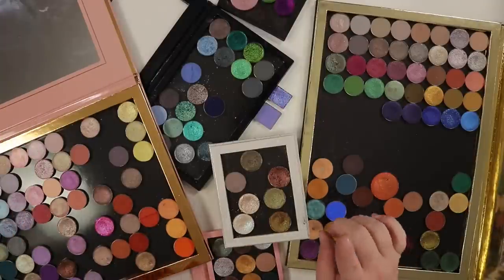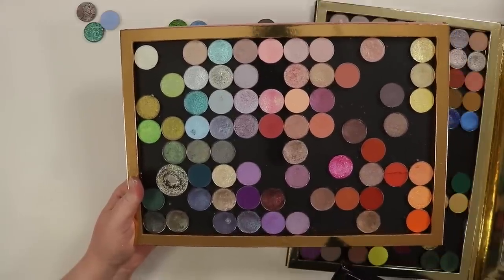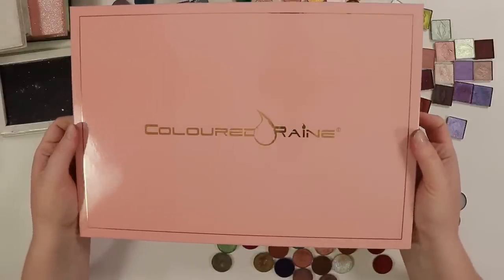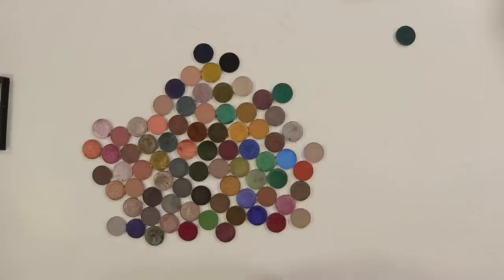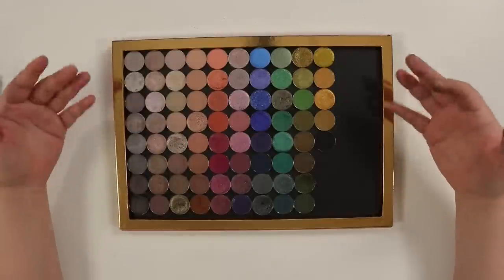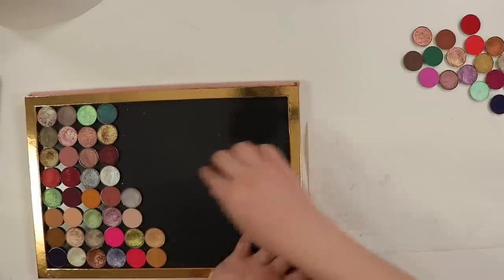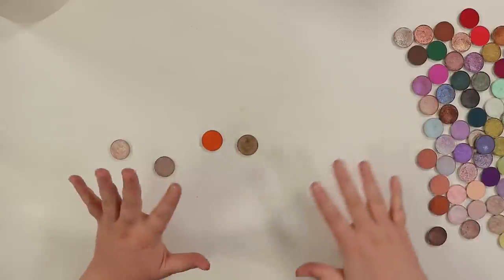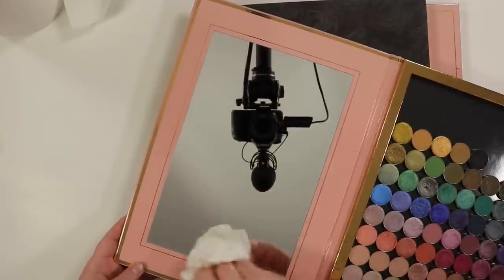*super chill* Organize Makeup w/ Me! My Single Shadow Collection Needs Some Love... & WORK!!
Hey guys!! Just some chill makeup organizing today and I thought I would take you along! I literally had no idea tat this would take soooo long so let me know if you want to see other parts!! :)